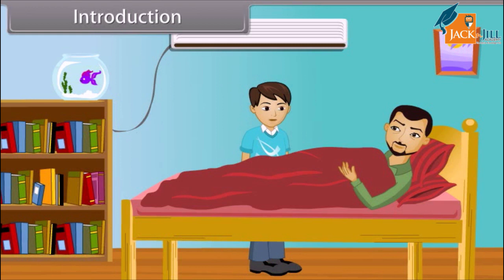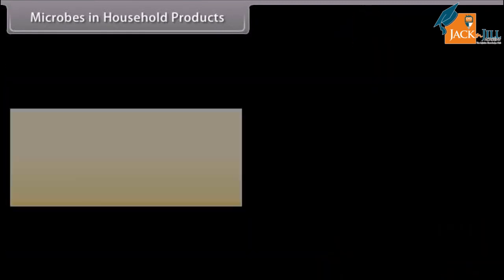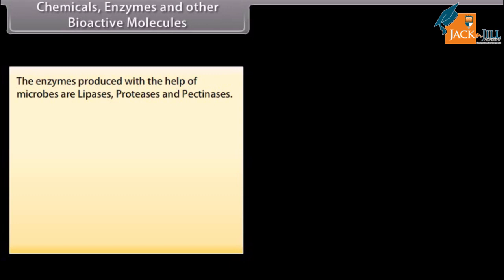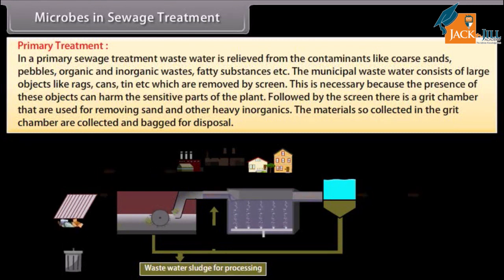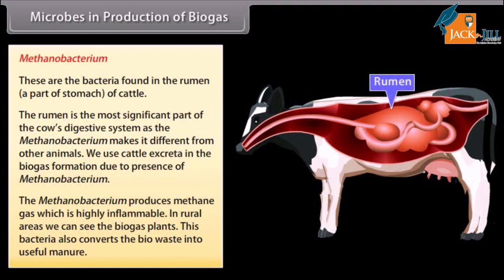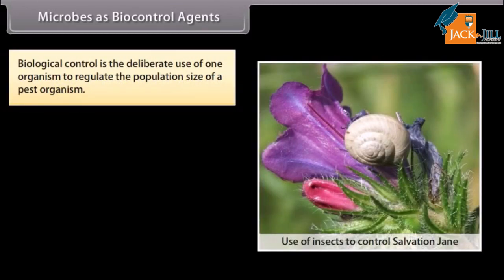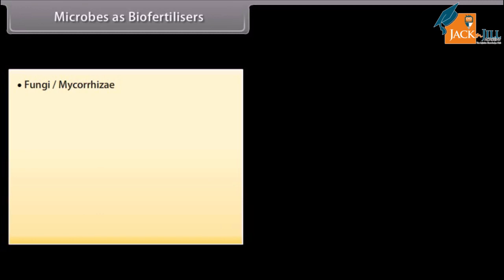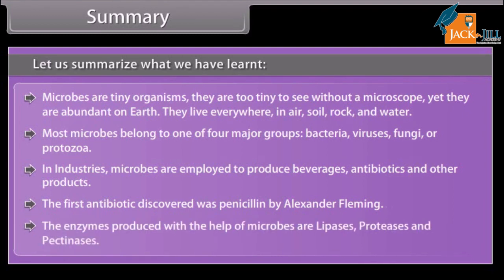BIOLOGY INHUMAN WELFARE || CLASS 12 || ANIMATED VIDEO